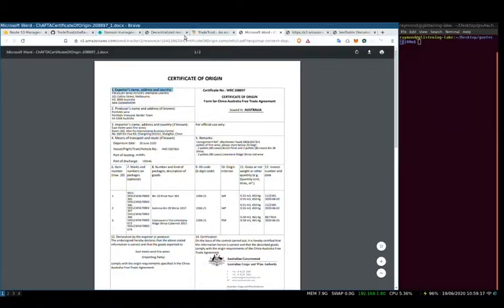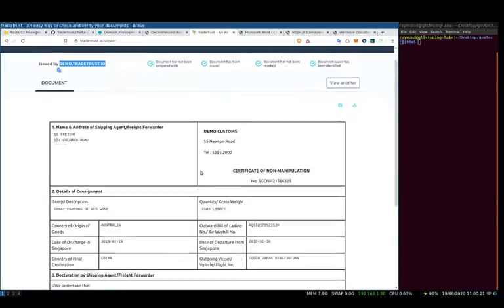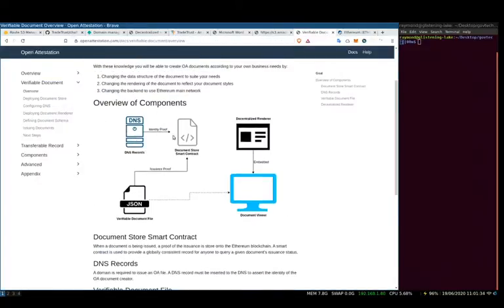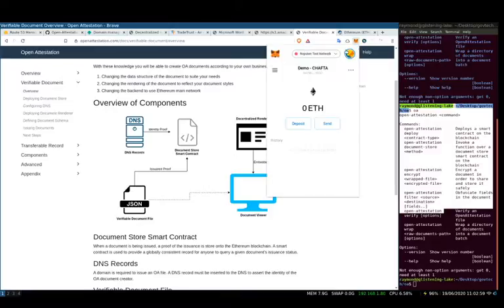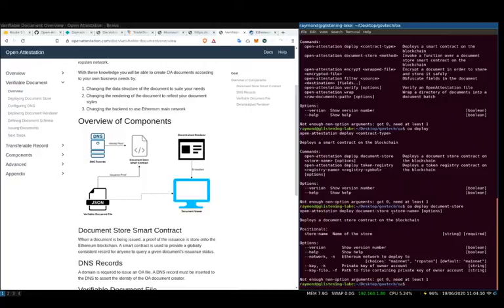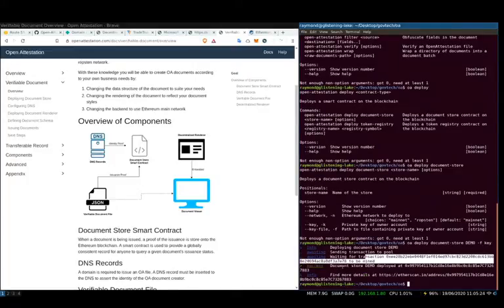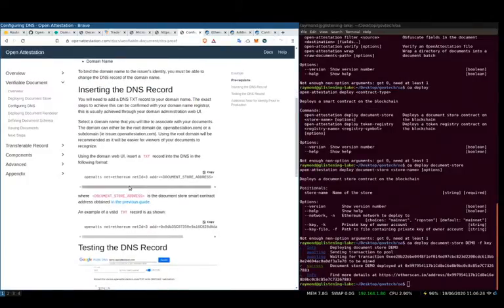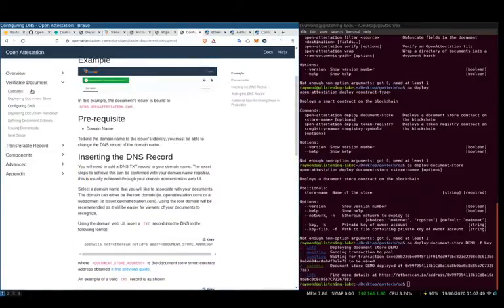Deploying Document Store & Configuring DNS